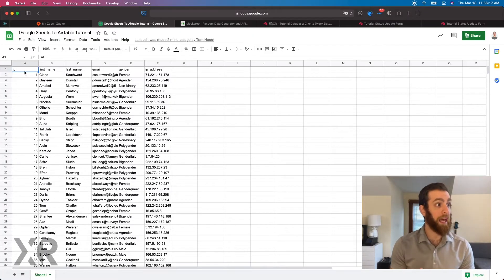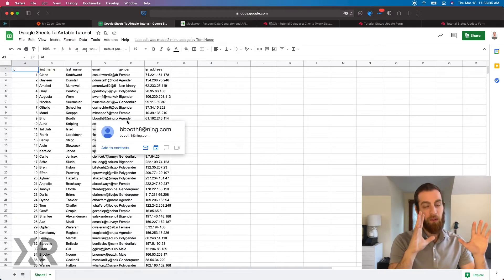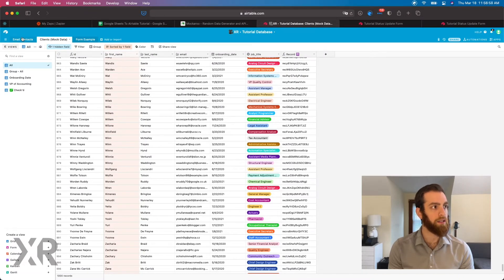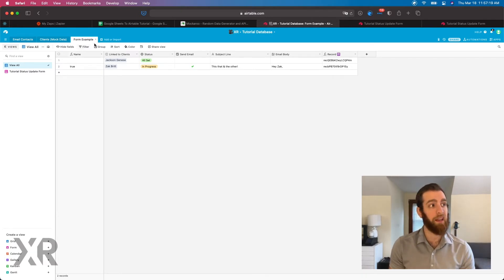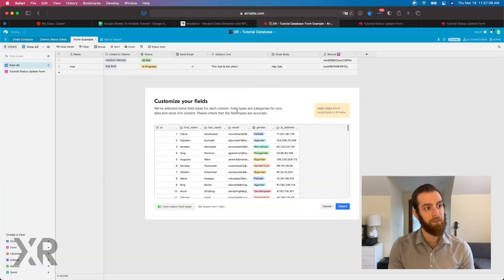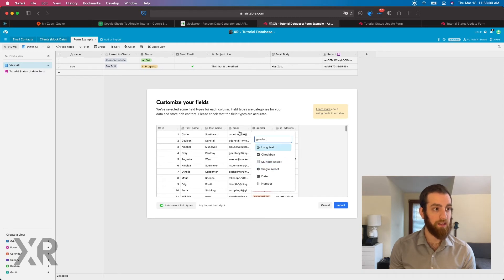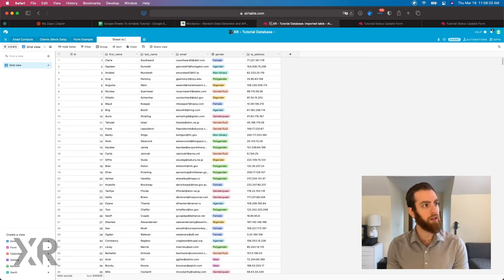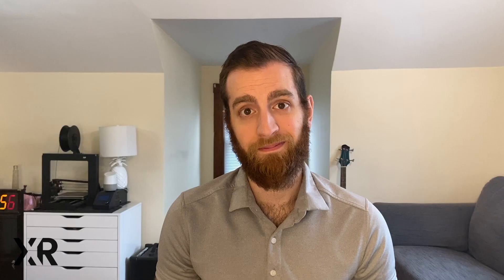Converting a Google Sheets Database to Airtable for Better Automations: XRay.Tech Tutorial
Google Sheets is a great tool for prototyping automations, but it’s not practical for building an entire automated infrastructure. If you want to seamlessly integrate a vast array of automations into your business, we recommend using Airtable instead. Here’s how you can quickly convert a G Sheets spreadsheet over to Airtable.

To make mock datasets for any project, use Mockaroo:
Mockaroo.com